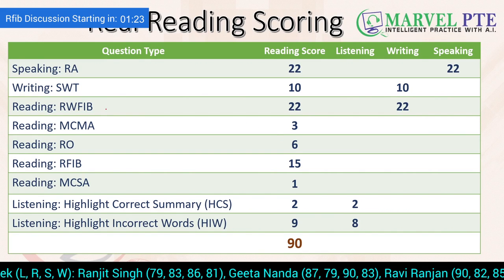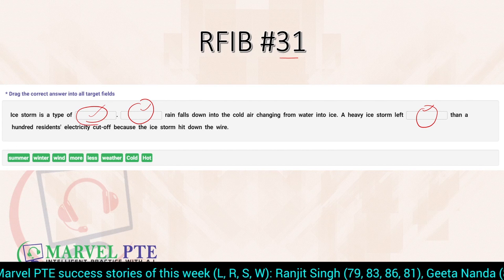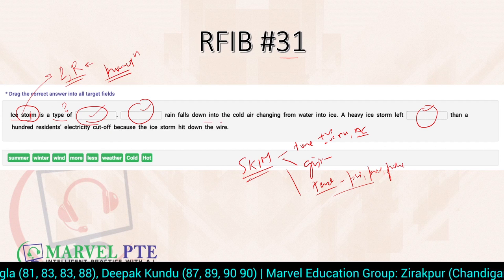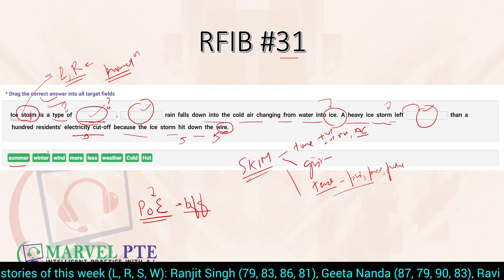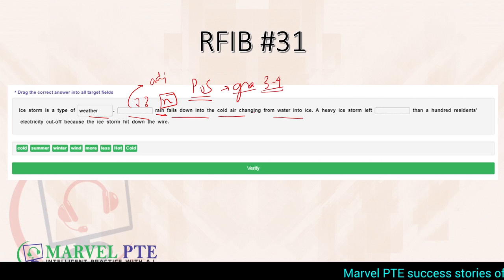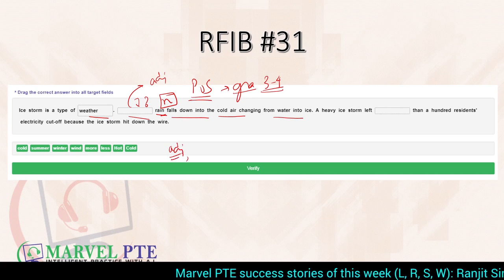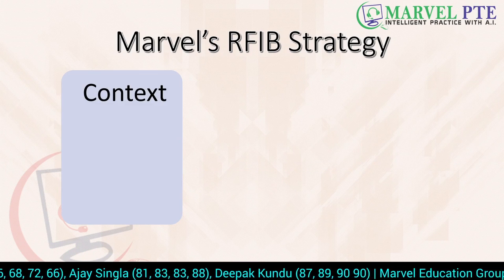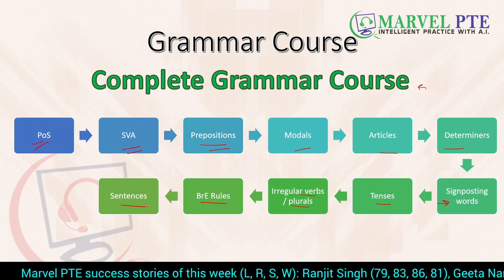PTE Practice: Reading Blank #31 Solving Reading Fill in the Blanks with answers 2020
Today's Reading Fill in the Blanks paragraph is:
Ice storm is a type of weather. Cold rain falls down into the cold air changing from water into ice. A heavy ice storm left more than a hundred residents' electricity cut-off because the ice storm hit down the wire.